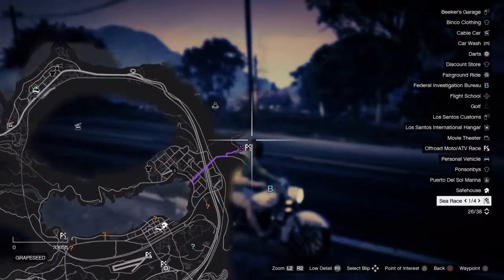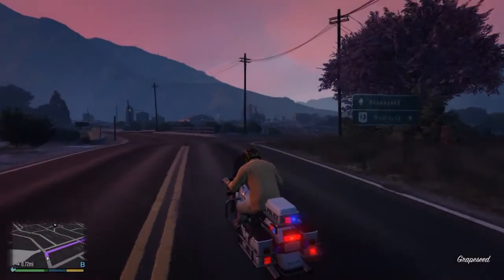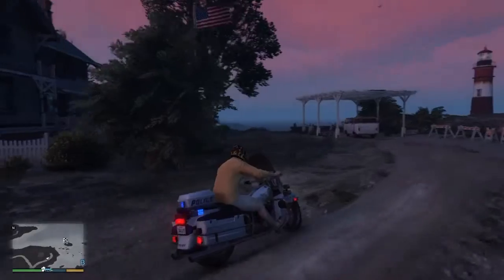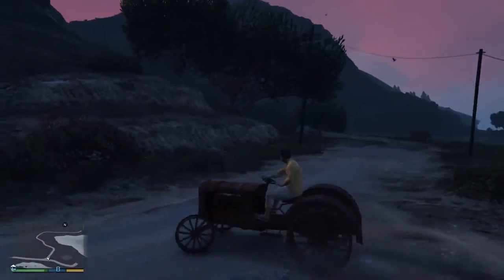Where to Find Rare Rusty Old Tractor That Works